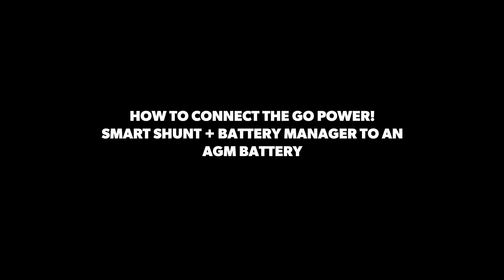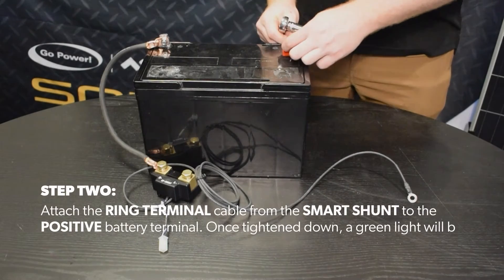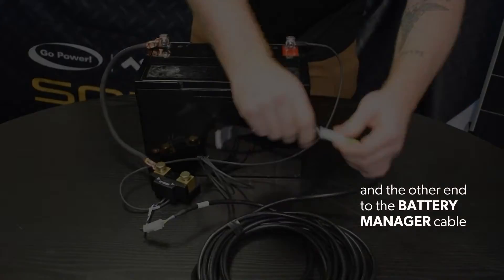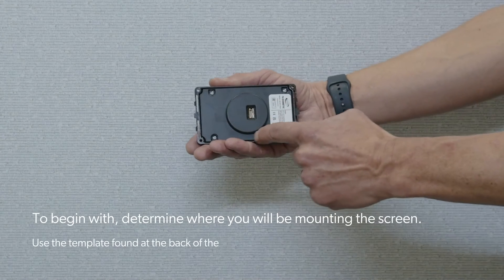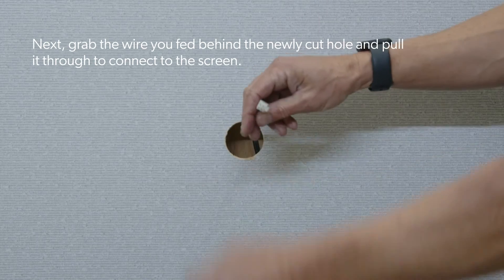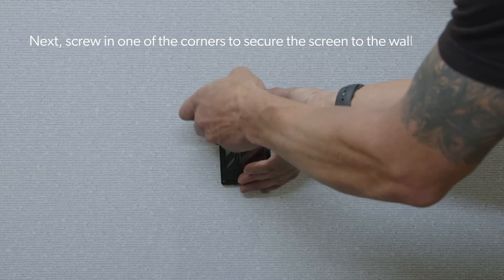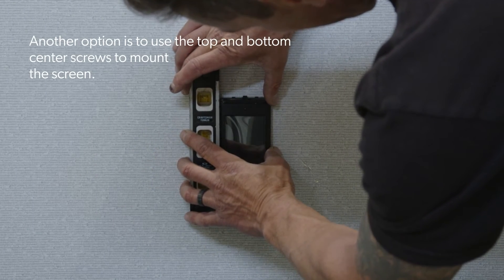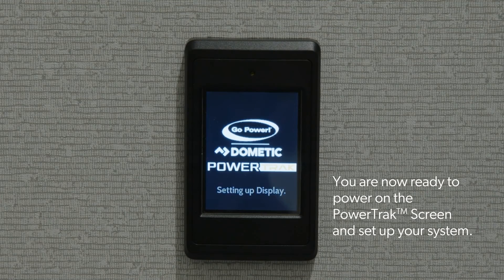Connecting Go Power! Smart Shunt & Battery Manager to AGM Battery & Mounting PowerTrak™ Screen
Discover how to integrate the Go Power! Smart Shunt & Battery Manager with an AGM battery and mount the PowerTrak™ Screen. Follow these detailed steps:

Connecting the Go Power! Smart Shunt & Battery Manager to an AGM Battery:

Step 1: Securely affix the negative battery cable from the smart shunt (B-) to the negative terminal of the AGM battery.
Step 2: Attach the ring terminal cable from the smart shunt to the positive battery terminal. Once tightened down, a green light will be visible on the shunt.
Step 3: With the 25ft wire, connect one end to the shunt and the other end to the battery manager cable. Finally, connect the battery manager cable to the back of the screen.

Mounting the PowerTrak™ Screen:

Step 1: To begin with, determine where you will be mounting the screen. Use the template found at the back of the User Manual for the accurate size of the hole needed.
Step 2: Once the location is set, use a circular saw drill to cut a hole in the wall.
Step 3: Grab the wire you fed behind the newly cut hole and pull it through to connect to the screen.
Step 4: You have the option to mount the screen vertically or horizontally allowing for the convenience of accommodating various spaces.
Step 5: Screw in one of the corners to secure the screen to the wall.
Step 6: Check with a level before screwing in the next screw diagonally opposite from the first.
Step 7: Screw in the other screw in the opposite corner from the first. Another option is to use the top and bottom center screws to mount the screen.
Step 8: Once all screws are in and secured, snap the cover on the screen for a seamless install.
You are now ready to power on the PowerTrak™ screen and set up your system!